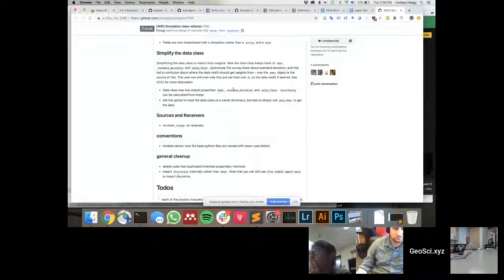SimPEG meeting June 25 part 2